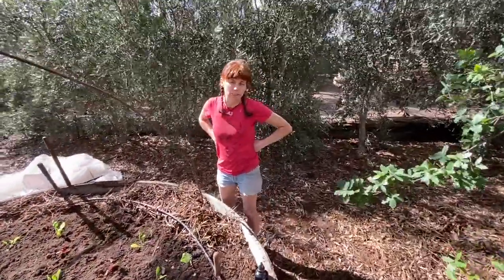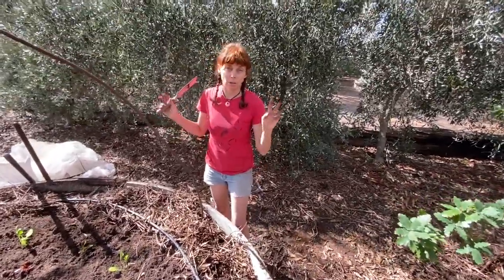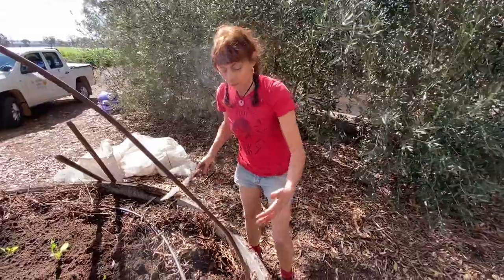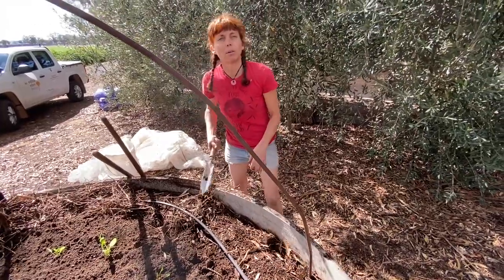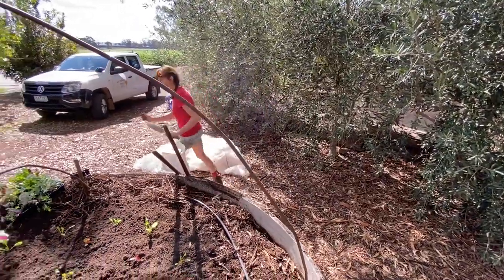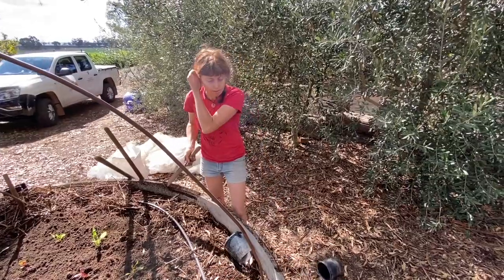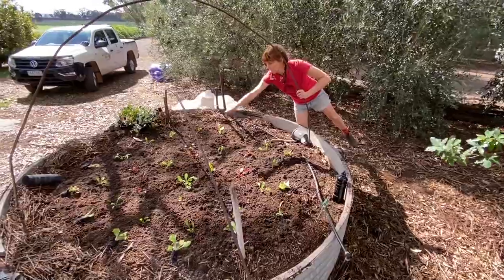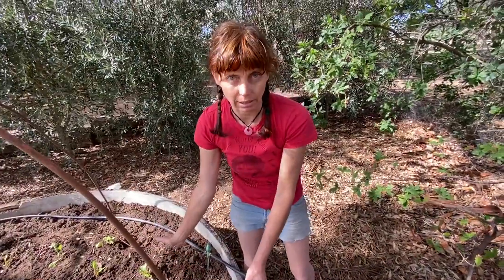Slaters and Silver-beet: Karen's country garden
Karen  is planting out this raised garden bed with concentric rings of 5 colour chard/silver-beet and radicchio seedlings.  We've noticed that not only earwigs but slaters (also called woodlice, pill bugs, rolly-pollies, sow bugs or butchy boys) are eating the plants.   The slaters and earwigs are hiding in the hay or straw mulch in the garden bed.  Karen removes the mulch and protects the baby seedlings with a DIY plant barrier protector made by cutting the bottom out of a plant pot.
Using a long trowel makes easy work planting the radicchio seedlings.